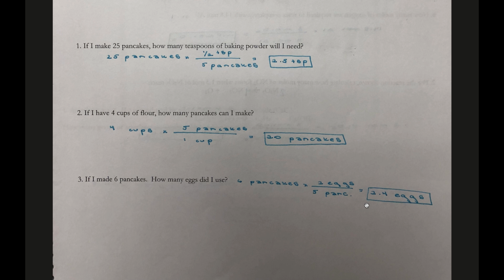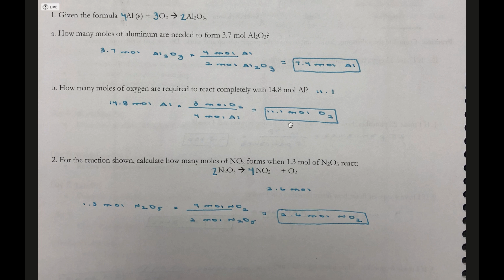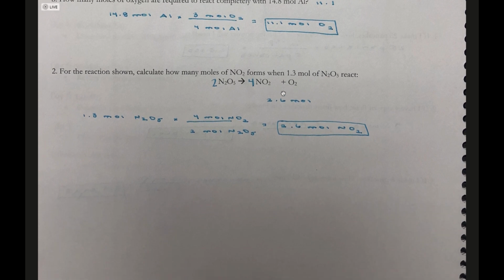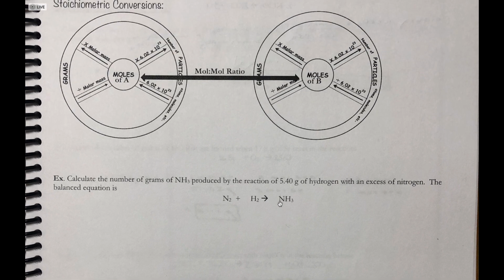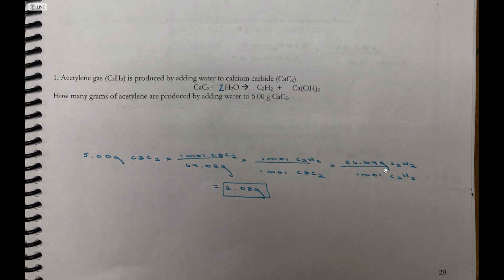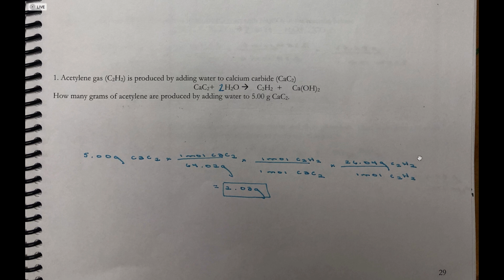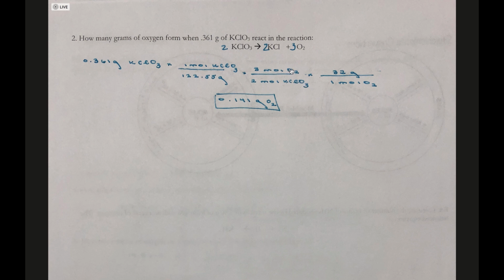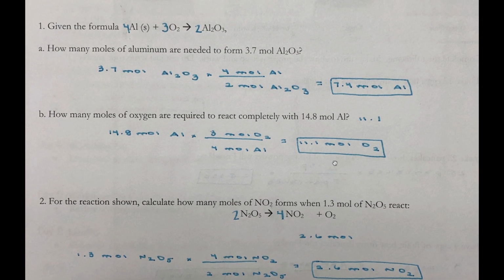Honors Chemistry Class Lecture on 7.1